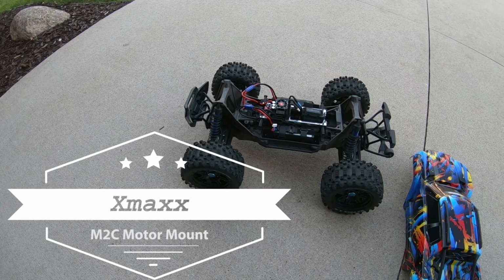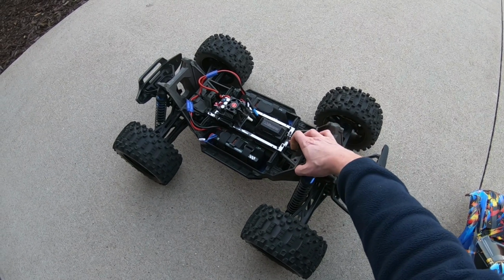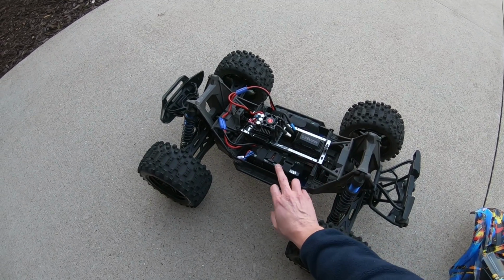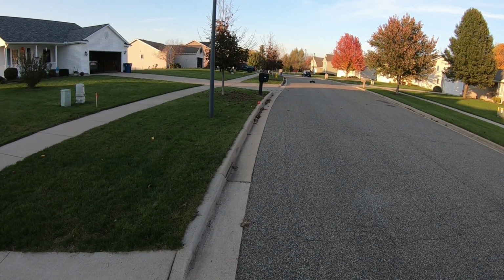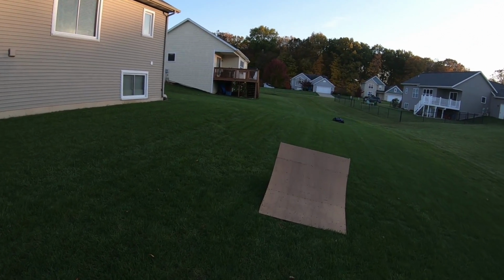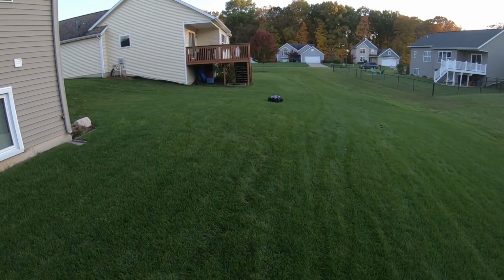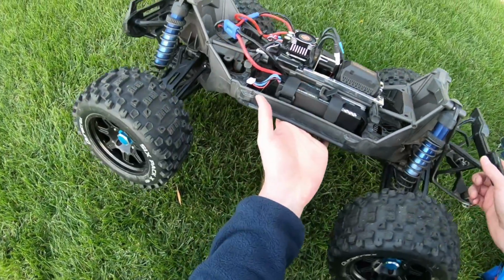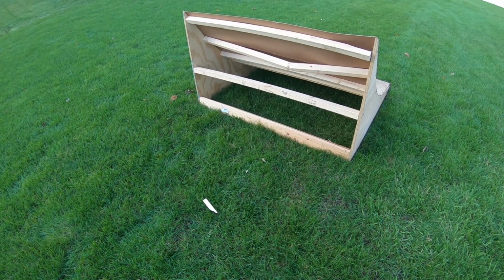Xmaxx M2C Motor Mount System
I was lucky enough to test out the all new M2C motor mount system. It has an ESC plate integrated with a sliding motor mount. Awesome! I am trying out a prototype slide that works with the a stock 1600kv xmaxx motor. Gearing is 54/23 with my powerhobby 9000mah 100C batteries. Currently the slide I am testing in this video is not available. The slide that is available works with 25mm & 30mm bolt hole patters for most aftermarket motors.